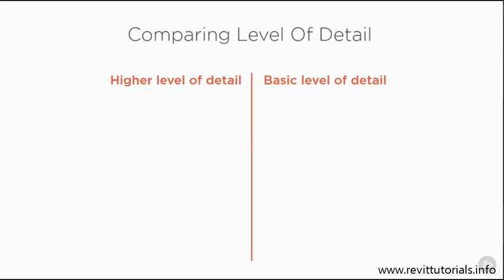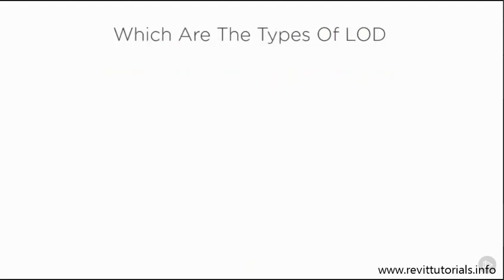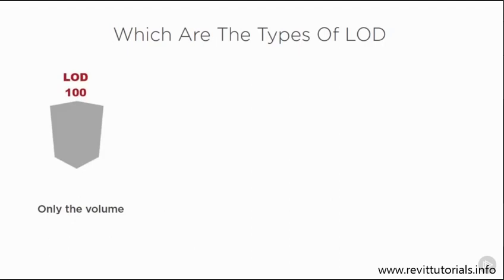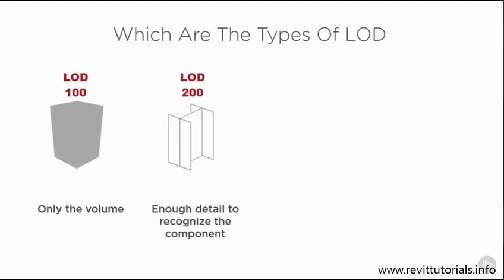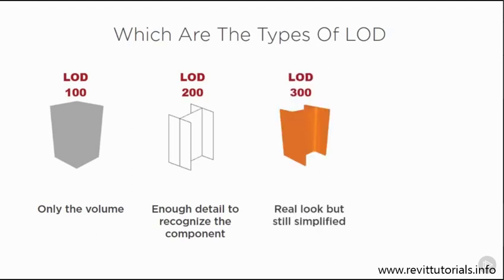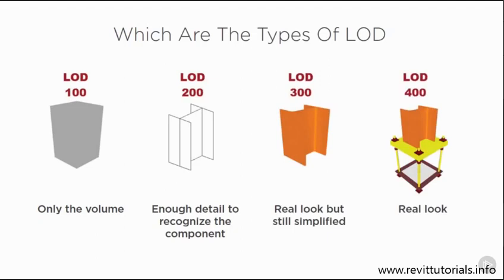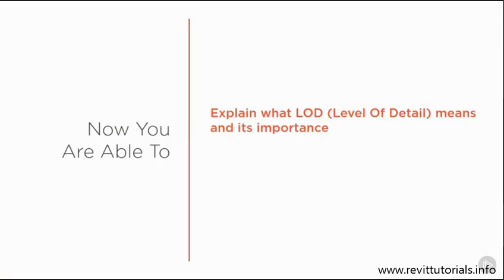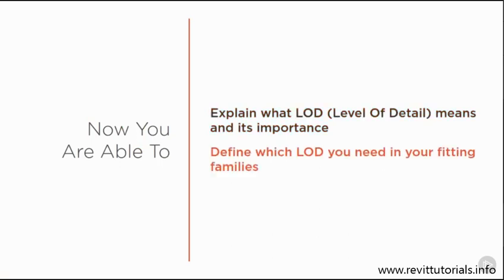Revit MEP family tutorial #4 Level of Detail LOD, Why is it Important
Revit MEP family tutorial #4 Level of Detail LOD, Why is it Important. In this series of Revit MEP family tutorial,  you'll learn how to create Revit MEP families. First, you'll discover the basic concepts about Revit MEP families. Next, you'll master the necessary steps to create the fitting geometry and connector settings. Finally, yin this Revit MEP family tutorial you'll understand how to set up the use of the fittings to get the best from them. When you're finished with this Revit MEP family tutorial, you'll not only be able to understand how the existing families work, but also how to create your own set of fittings. Software required: Revit MEP